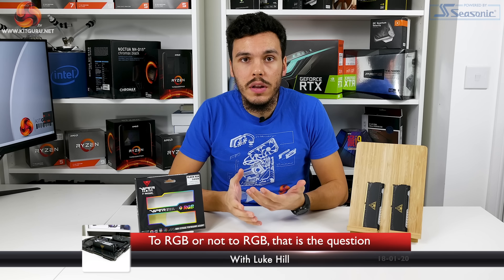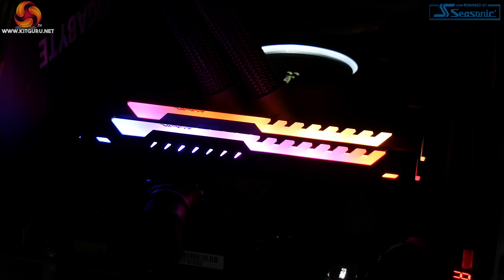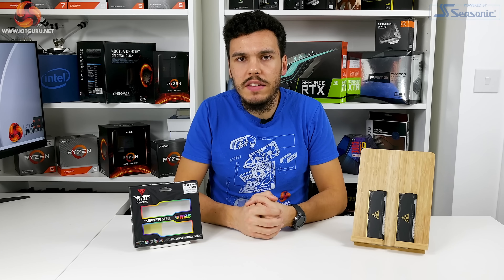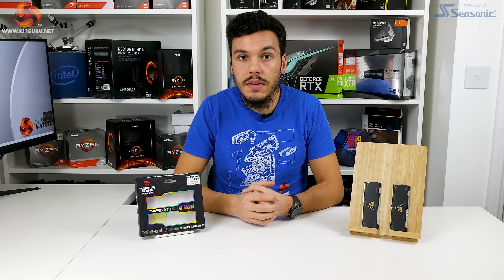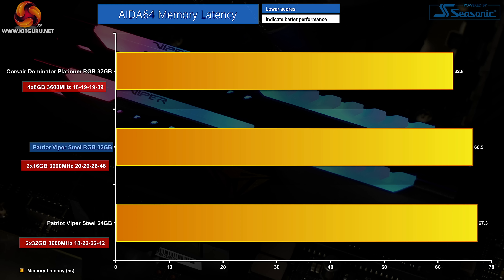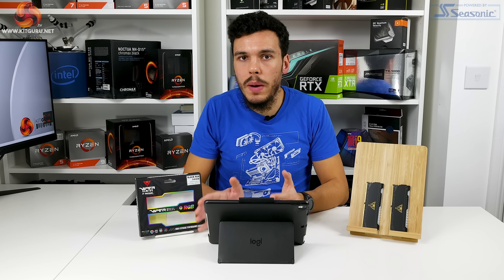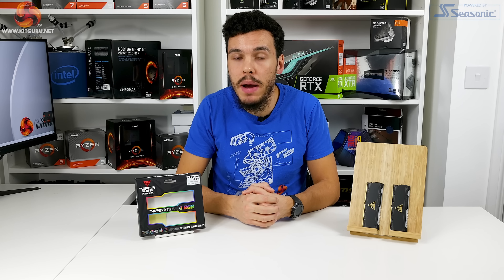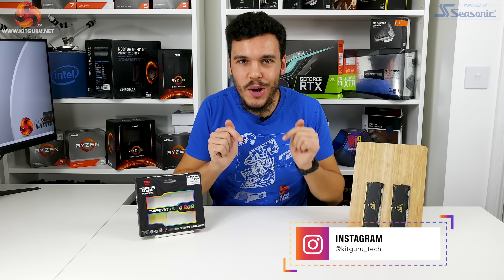Patriot Viper Steel RGB 3600MHz Review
Today Luke takes a peek at the latest Viper Steel RGB kit from Patriot.

00:00 Video start
00:15 Introduction
00:52 Overview
03:43 Colour Accuracy - RGB quality
04:36 Specifications / Timings
06:16 Pricing
06:39 Test system
08:33 Performance results / overclocking
12:50 Luke's closing thoughts

Patriot kit specifications:
Frequency and timings: 3600MHz 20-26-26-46 at 1.35V
Capacity: 32GB (2x16GB), Dual Rank
Hynix H5AN8G8NAFR-VKC “AFR” Memory ICs

Test System:
• Processor: AMD Ryzen 9 5950X overclocked to 4.6GHz all core.
• Motherboard: ASUS ROG Crosshair VIII Hero.
• Graphics Card: Gigabyte RTX 3080 Eagle OC.
• System Drive: WD_Black SN750 SSD.
• CPU Cooler: Fractal Celsius+ S28 Prisma 280mm AIO.
• Power Supply: Seasonic Prime TX-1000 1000W.
• Case: Lian Li Open-air Test Bench.
• Operating System: Windows 10 Pro 64-bit.

Comparison from four memory kits:
• 4x8GB Corsair Dominator Platinum RGB (White) 3600MHz 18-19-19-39 (Micron E-die ICs)
• 2x32GB Patriot Viper Steel 3600MHz 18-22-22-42 (SpecTek MT40 ICs)

KitGuru uses a variety of equipment to produce content:
As of May 2020: